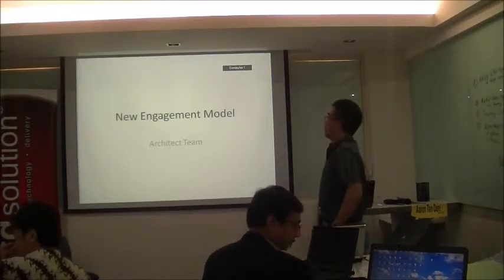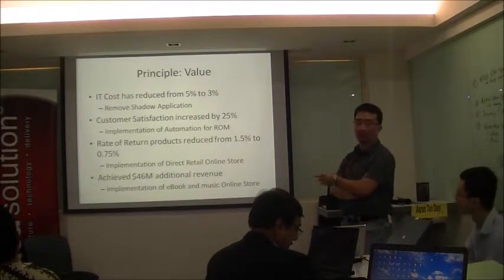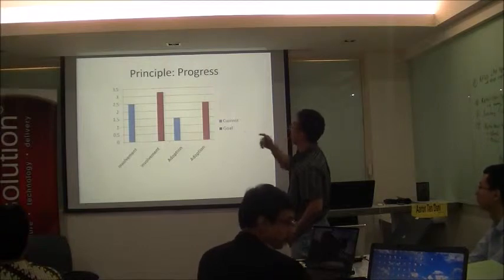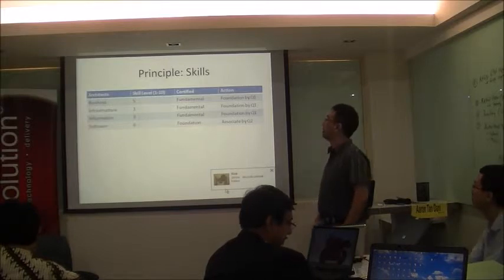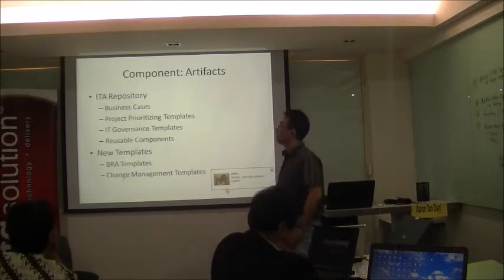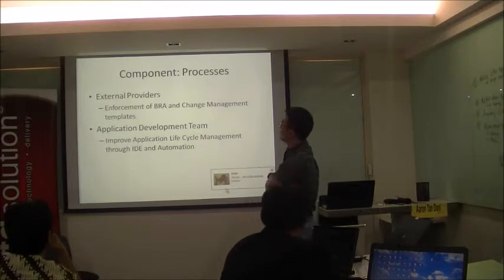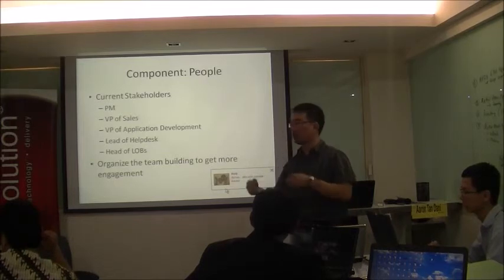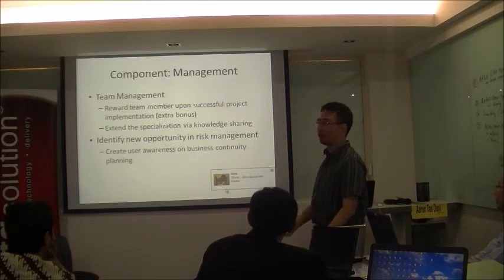Architecture Core (AC) - Student Workshop Presentation Example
This is a typical Architecture Core (AC) workshop presentation. It allows you a glimpse what we put students through during an AC class. ;)